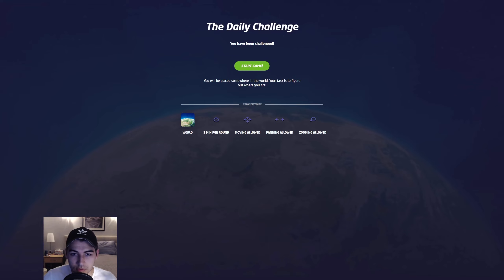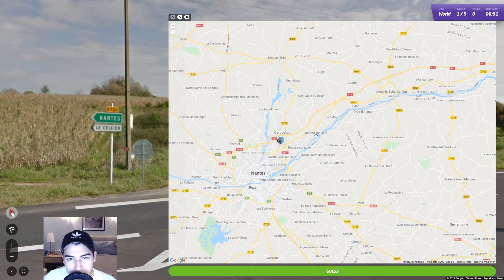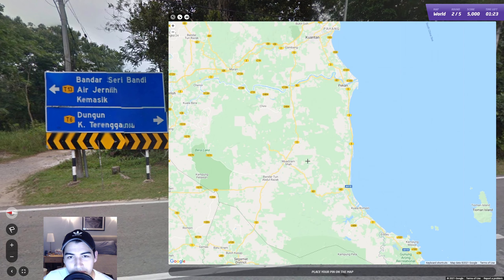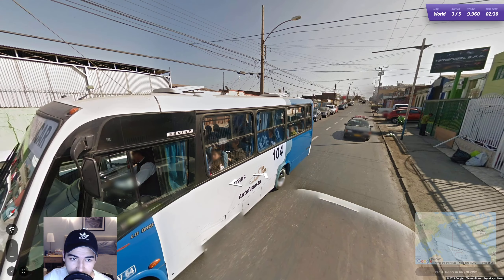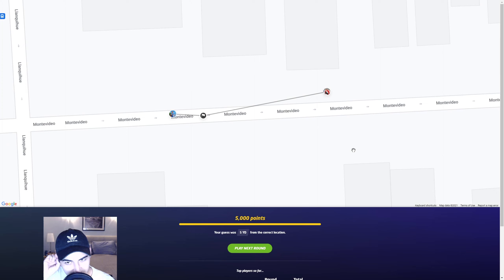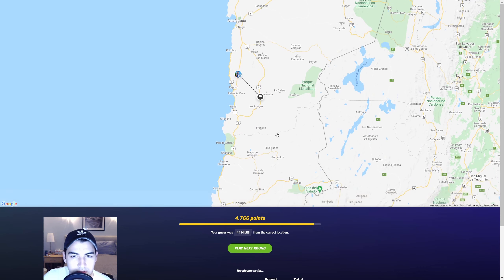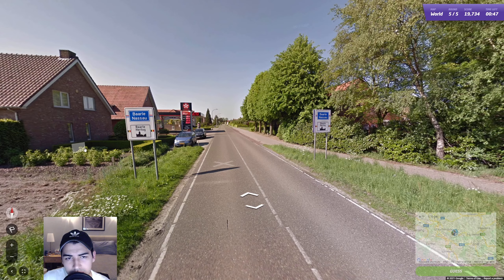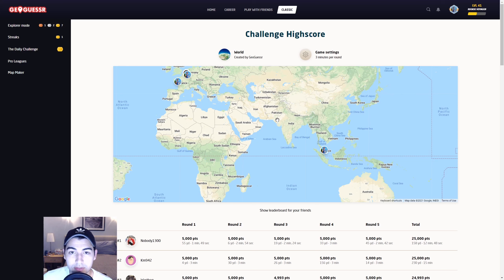My Best Game Yet! - Geoguessr Daily Challenge (October 23rd, 2021)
It was a great one today. That's all I have to say.